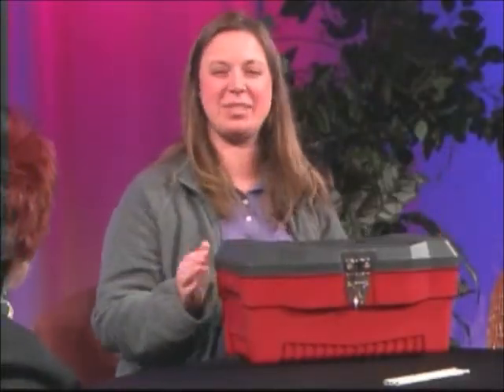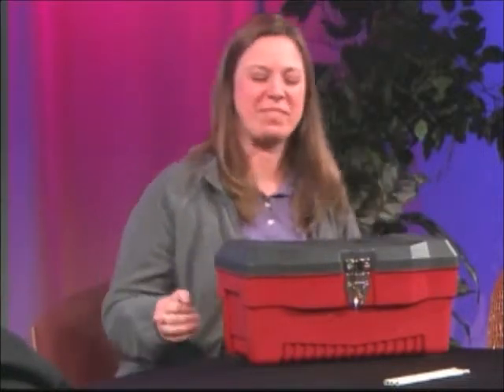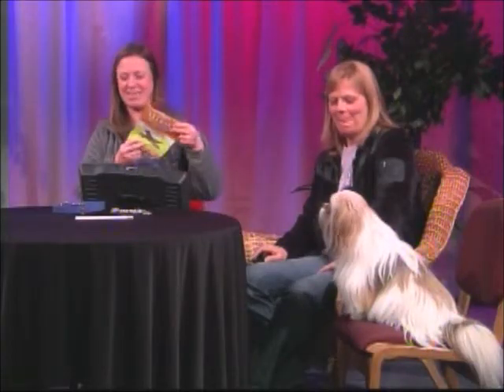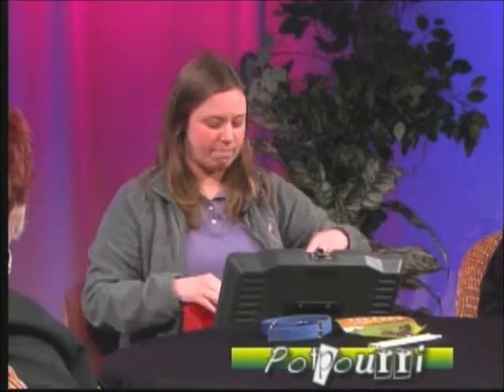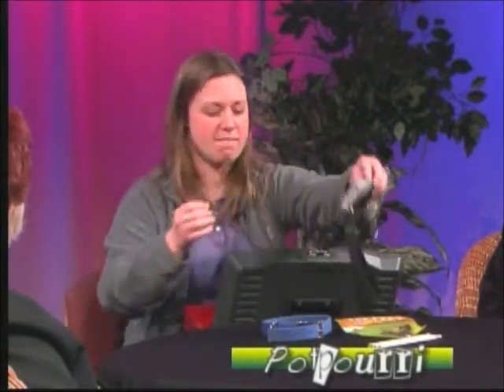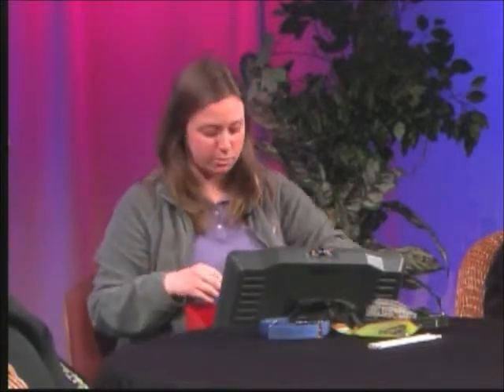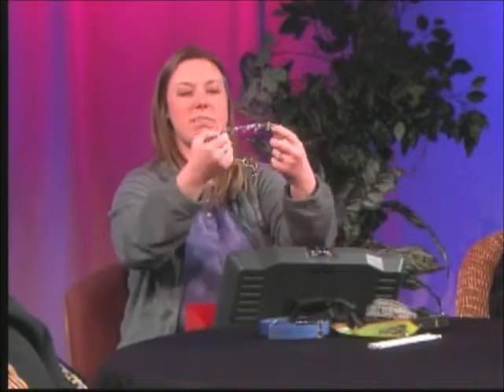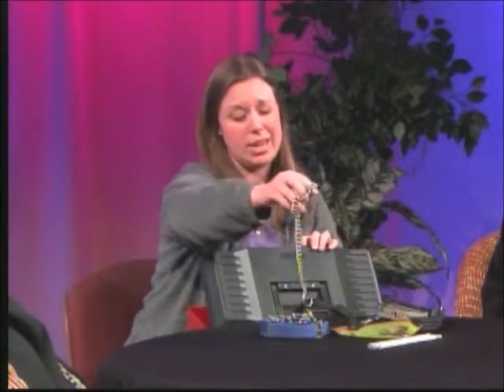Trainer Toolbox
Flying Colors on Public Access Potpourri. What's in a dog trainer's toolbox?